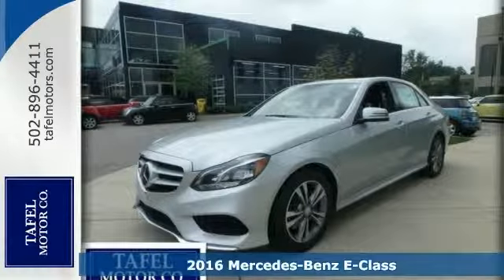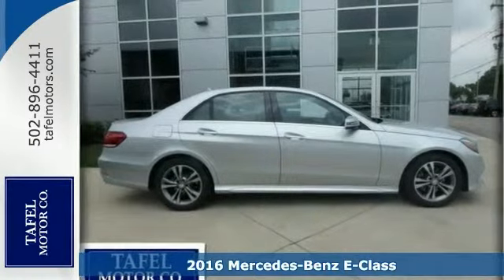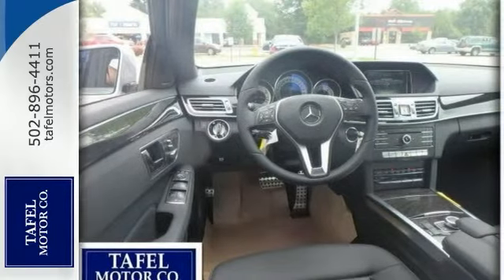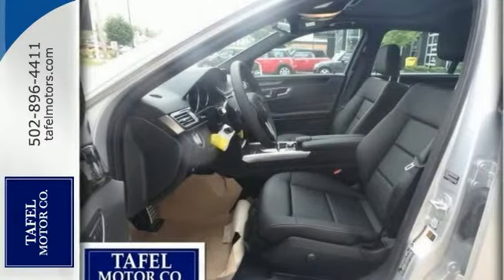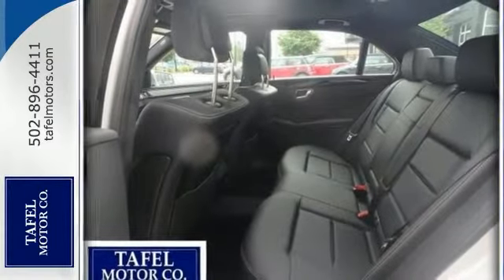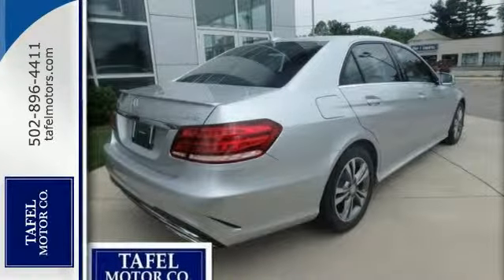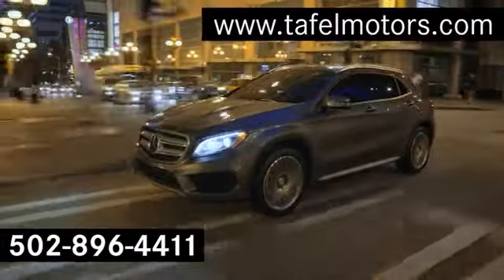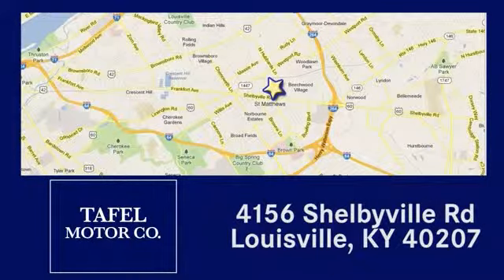2016 Mercedes-Benz E-Class Louisville KY Elizabethtown, KY M14742 - SOLD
Year: 2016
Make: Mercedes-Benz
Model: E-Class
Trim: E250 4MATIC BlueTEC Sport Sedan
Engine: 4 Cyl. 2.1 L
Transmission: Automatic
Color: Iridium Silver Metallic
Interior: Black
Stock #: M14742
VIN: WDDHF9HB4GB188845

Address:
4156 Shelbyville Road